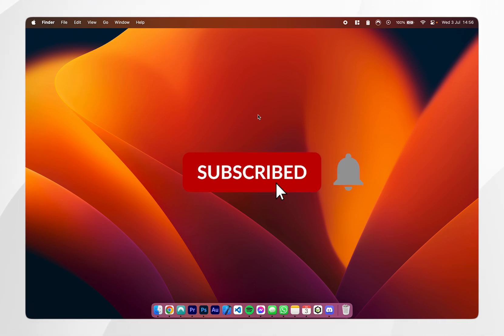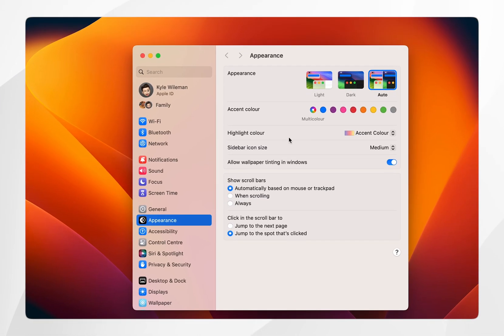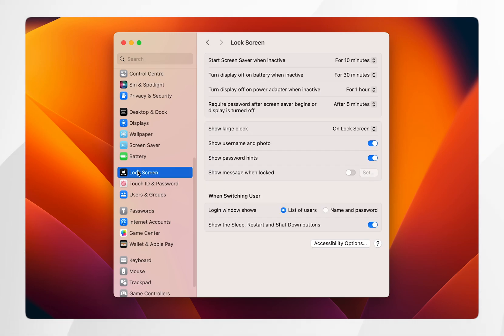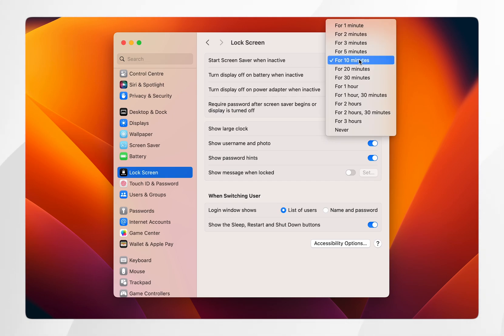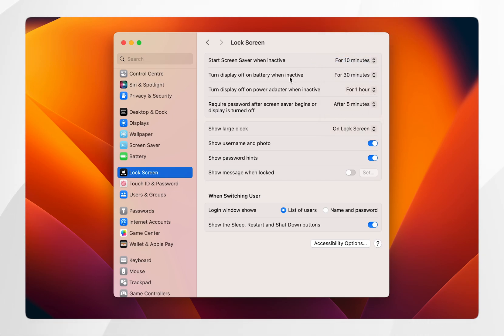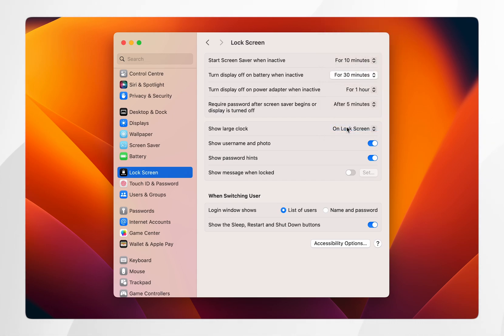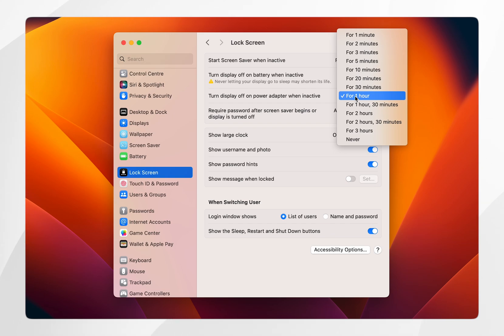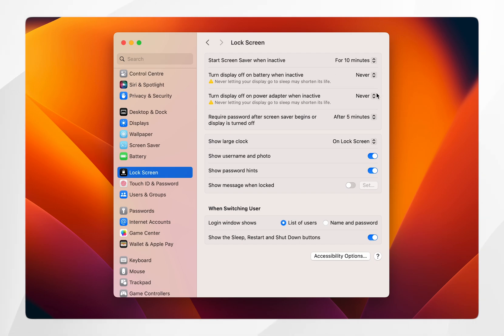How To Turn Off Sleep Mode On Mac | Easy Guide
Today, you will successfully learn how to stop your Mac from going to sleep by turning of sleep mode. This will work even if you're running your Mac on battery mode or on the power adapter.